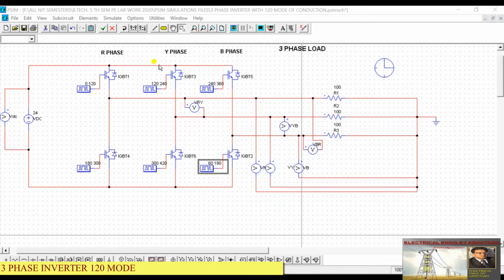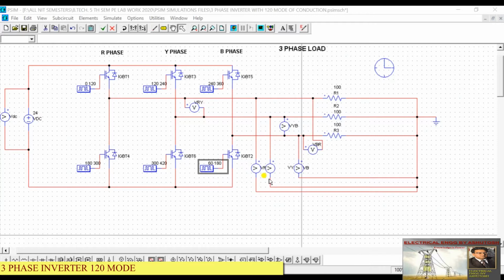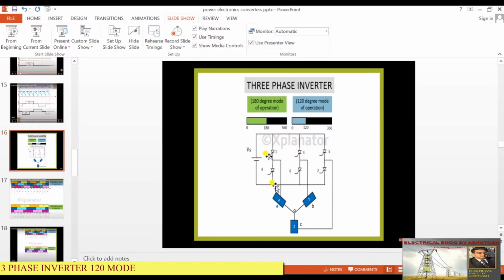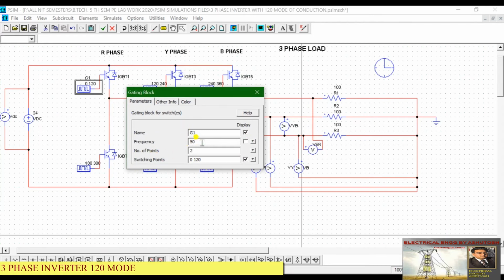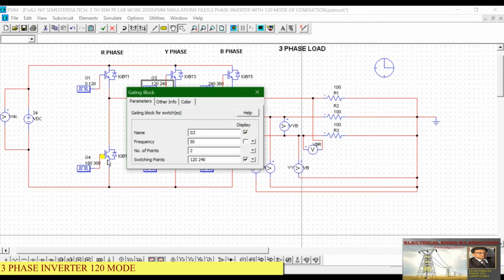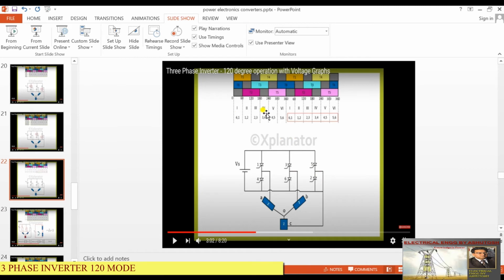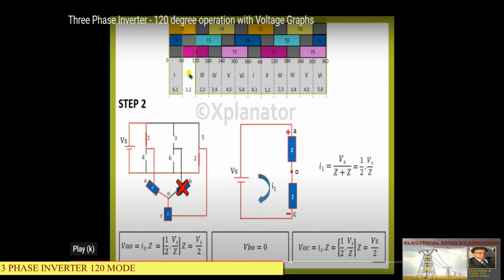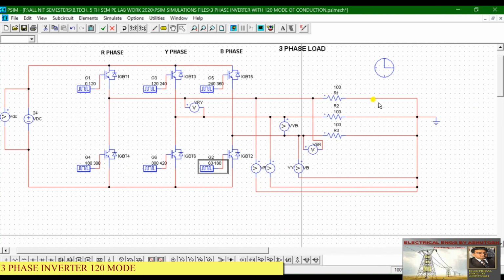3 Phase Inverter ( 120 degree mode ) | Psim video Tutorial |3phaseinverter| PSIM SIMULATION R LOAD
MORE VIDEOS IN THE DISCRIPTION